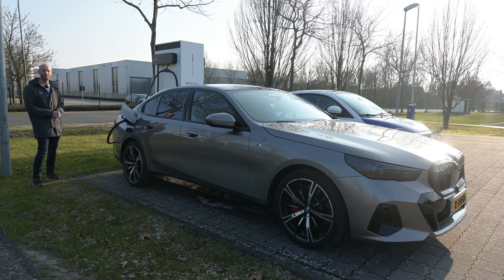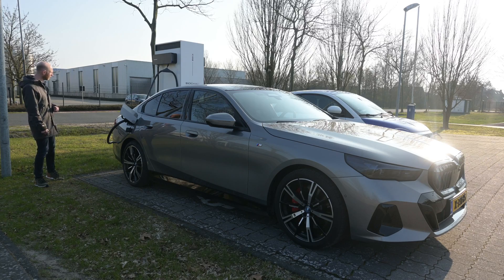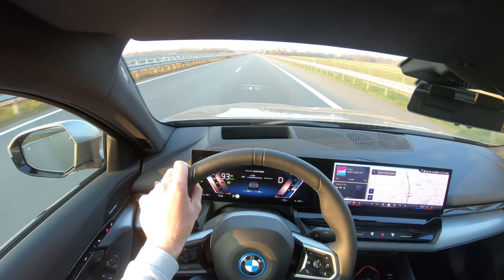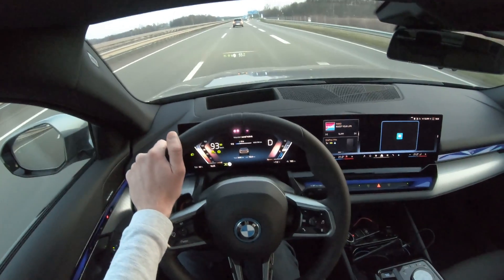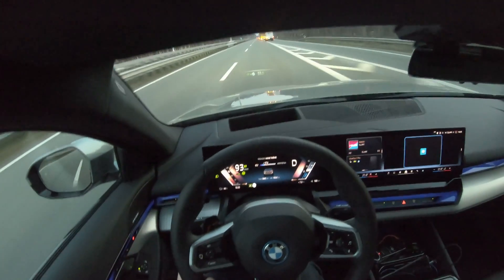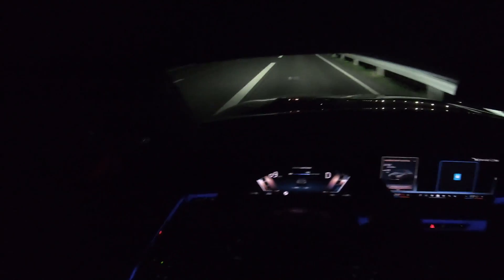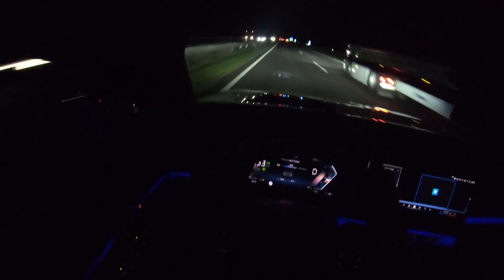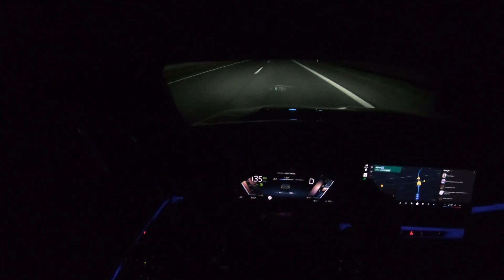BMW i5 Range test | Low car, low efficiency?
Finally a big electric German sedan, the electric BMW 5 series! A.k.a. the BMW i5. BMW is known for making electric cars that are on the efficient side of the spectrum. Let's find out how efficient this one is in this range test.

🚗 BMW i5 eDrive40 🚗

🕒 Timestamps 🕥
0:00 Intro
1:29 90km/h test
4:47 90km/h result
6:03 130km/h test
10:21 130km/h result